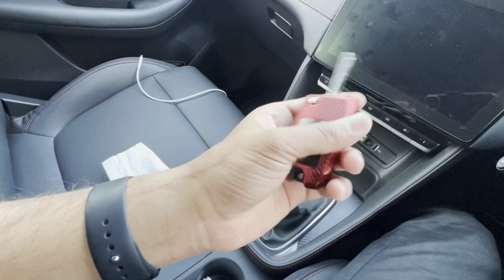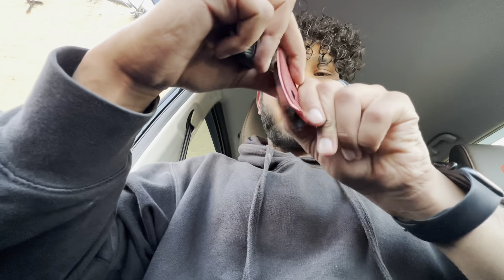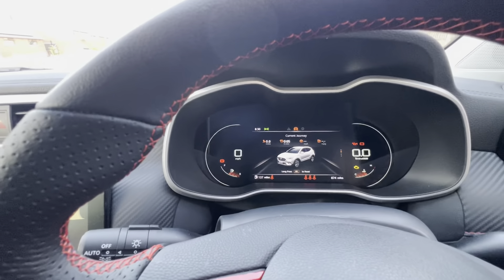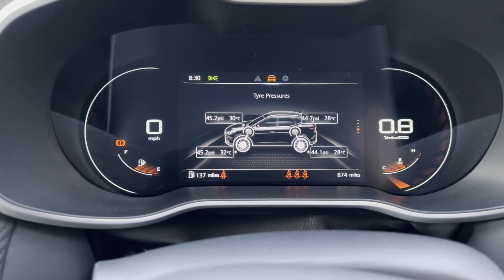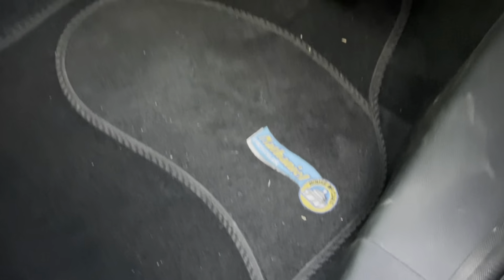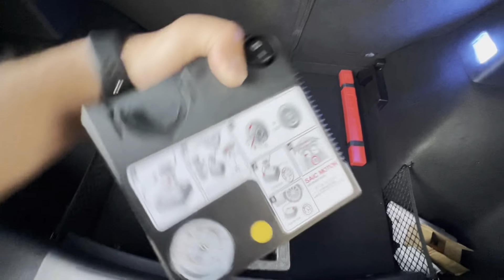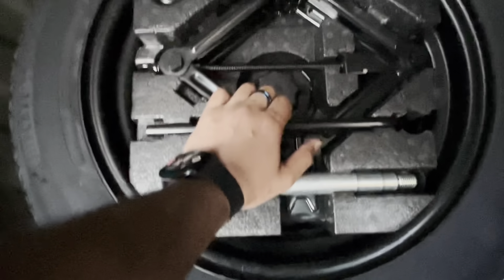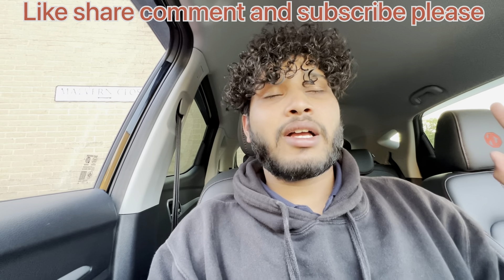Part 2 of accessories in my MG ZS gotchu you with that one 😜🙌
Spare wheels was bought off dealership, it costs from £230 to 280 depending on the car and the alloy size and all mg comes with alloy from base variants and the puncture repair kit came with the car from manufacturer from the production instead of the soare wheel of any kind.

Car mats were given from the dealership as complementary with the car did not have to pay any money on them.

Steering wheel mount control covers:-